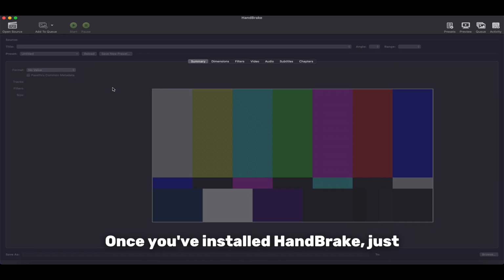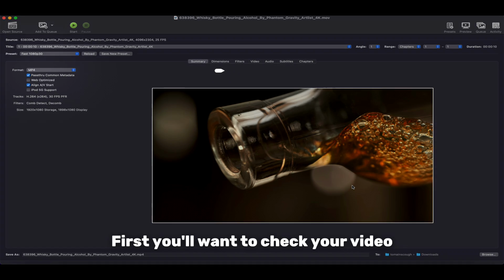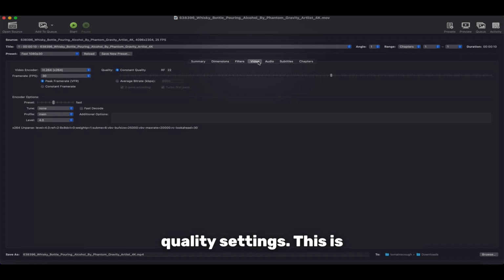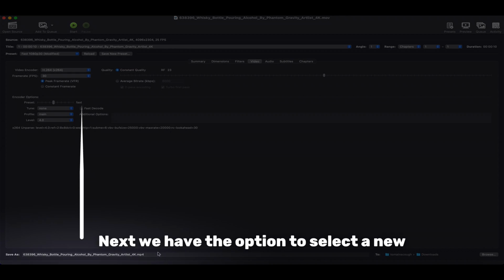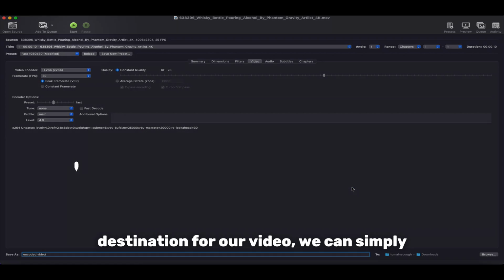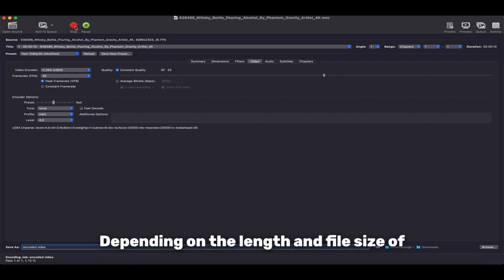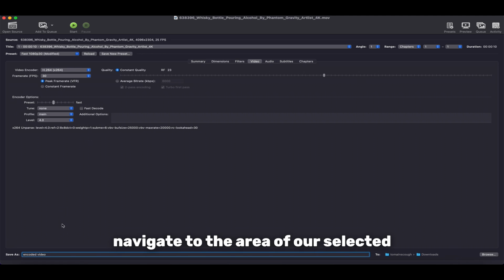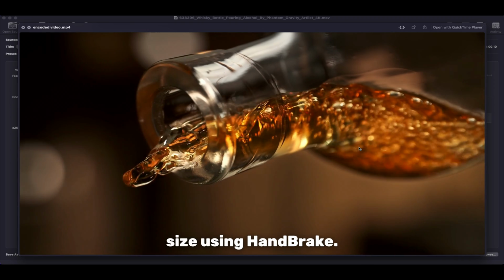Reduce Video File Size Quickly: Handbrake Tutorial 2024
Join Tom Ainscough as he guides you through reducing video file sizes using the free tool Handbrake. This tutorial is ideal for anyone looking to optimize their videos for sharing, uploading, or saving space without sacrificing quality.

🕒 Timestamps:

[0:00] Introduction to Handbrake
[0:18] Opening and Selecting Video Files
[0:37] Adjusting Video Quality Settings
[1:03] Renaming and Saving Encoded Video
[1:27] Final Result and Conclusion

🧠 What You'll Learn:

Downloading and using Handbrake for video file reduction
Balancing video quality and file size
Tips for choosing the right RF settings for optimal quality
Saving and naming your newly encoded video